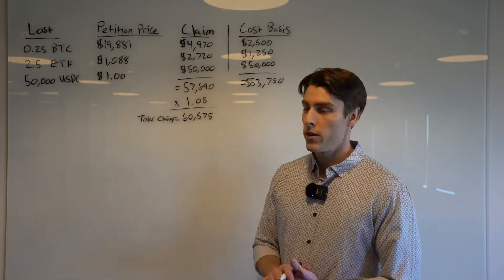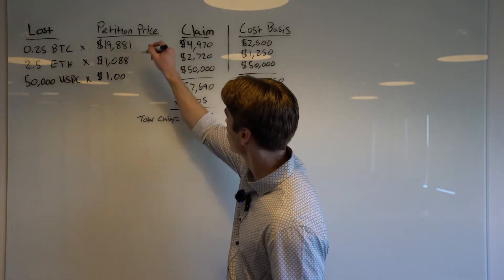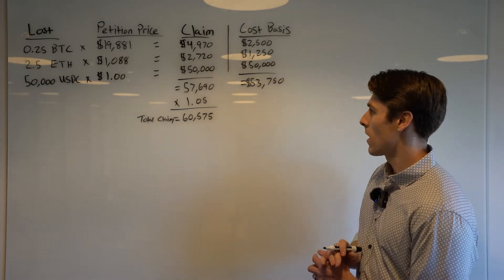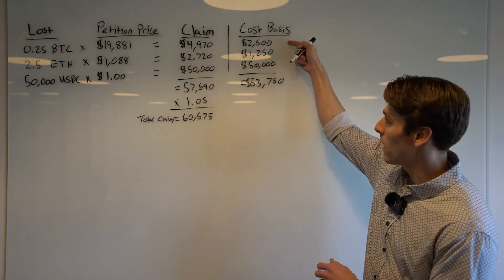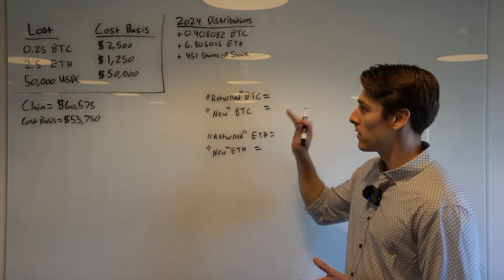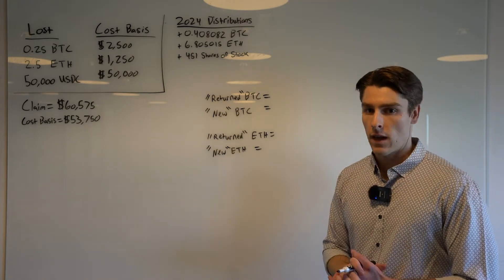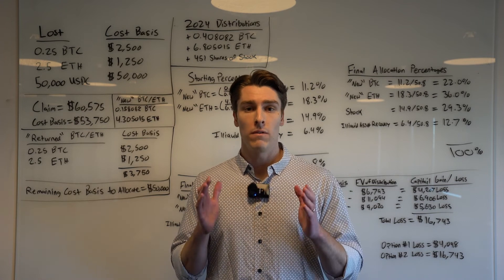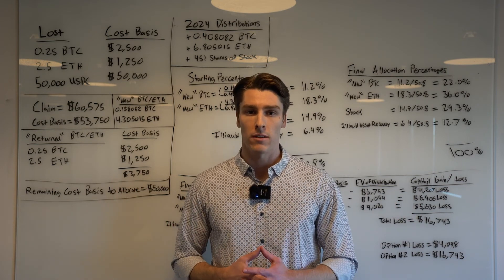Celsius Tax Guide! How to claim MORE Loss in 2024 Using an Alternative Approach! Full Walkthrough!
Count On Sheep is a leading Crypto Tax Preparation service. We have coined the term “Digital Asset Reconciliation” (“DAR”), which is an all-encompassing process in which our experts reconcile crypto portfolios through the use of technical forensic blockchain analysis to accurately track cost basis across the blockchain. The DAR process is the only effective way to confidently and accurately report our clients’ crypto activities while optimizing tax treatment compliant with the IRS. This process is comprehensive and includes reconciling NFTs, DeFi, mining, liquidity pools, and all other transactions within the cryptosphere.